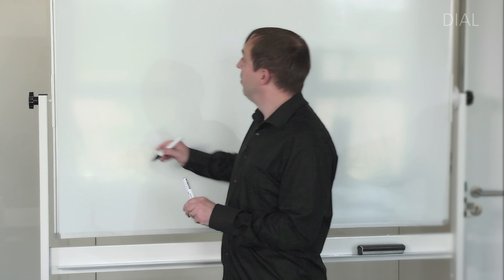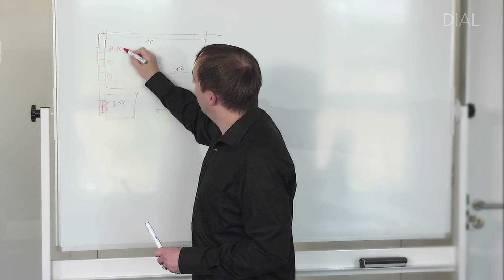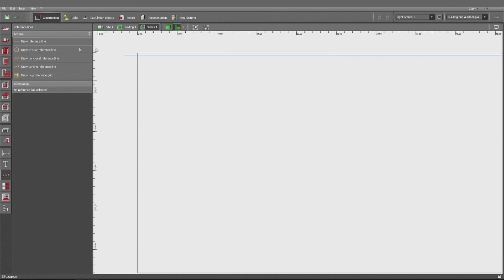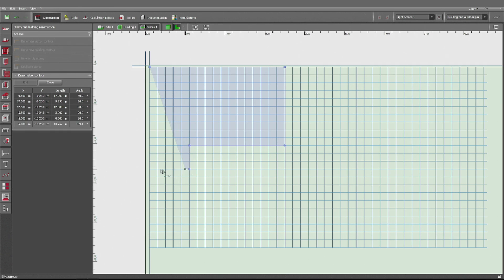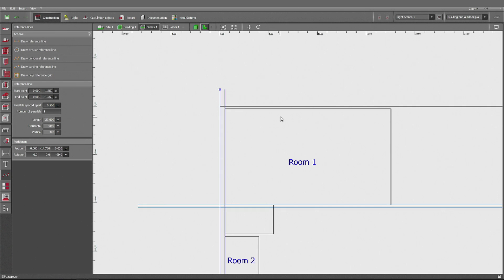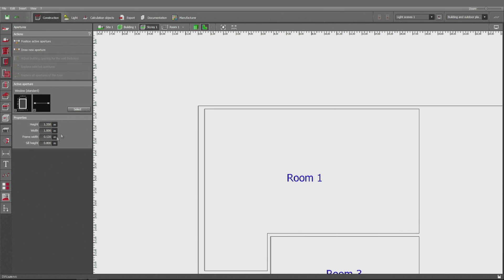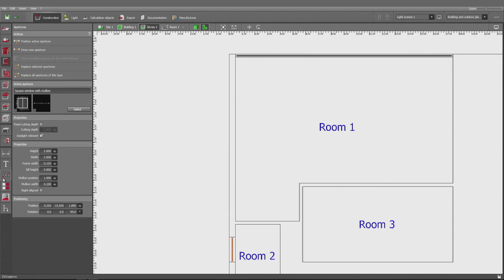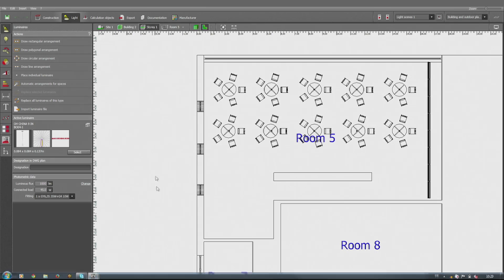DIALux evo Tutorials for Beginners part 18 — Drawing from scratch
This video is about drawing a building without even having a floor plan.

Further useful videos about DIALux can be found on our DIALux channel.